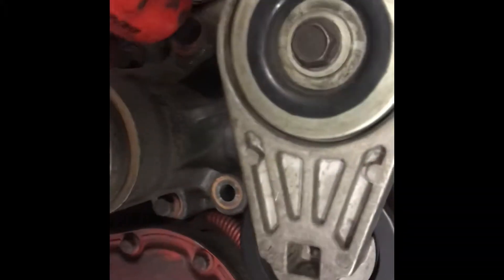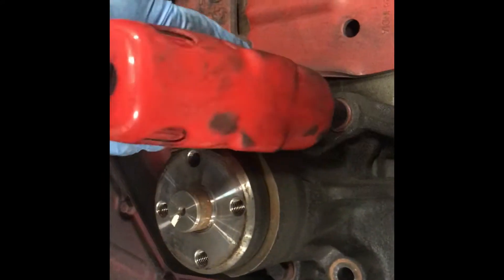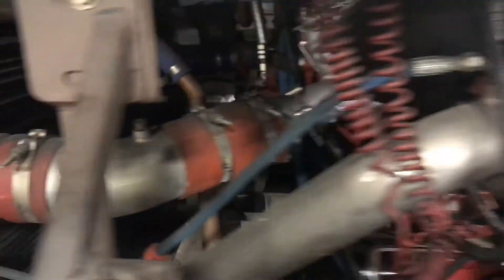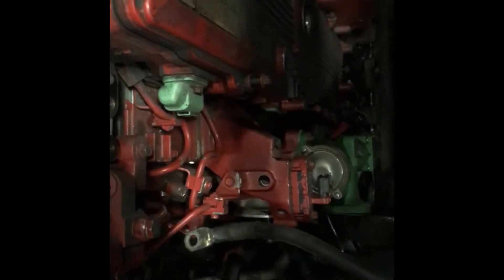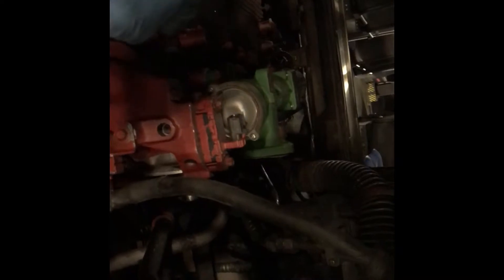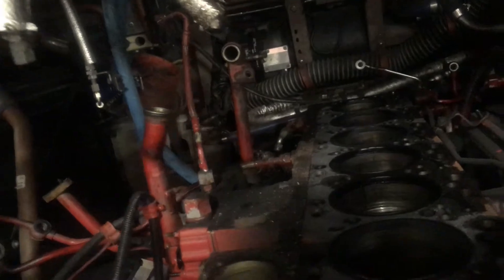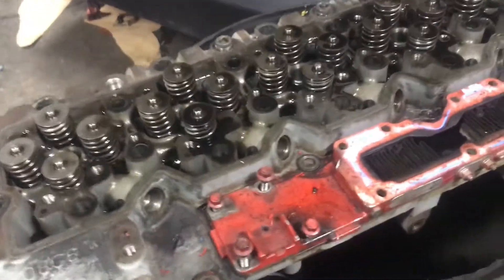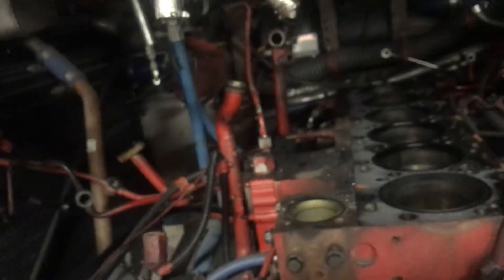Cummins Engine Cyclinder Head Removal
This a over simplification on how to remove the head